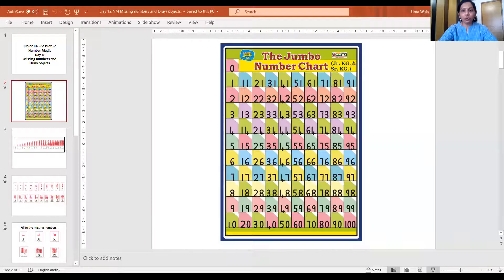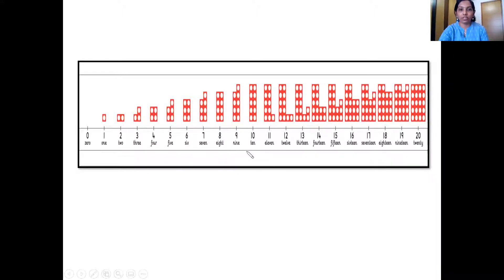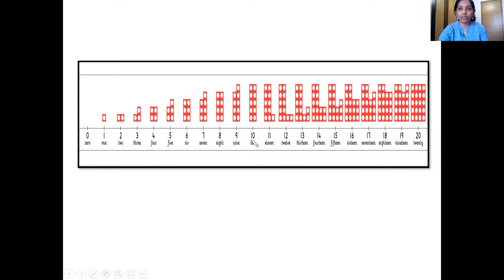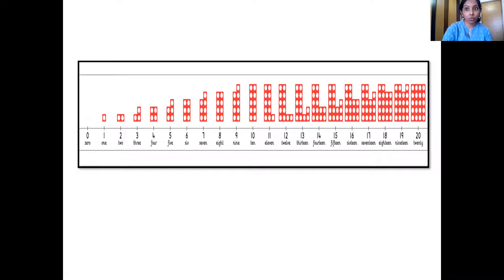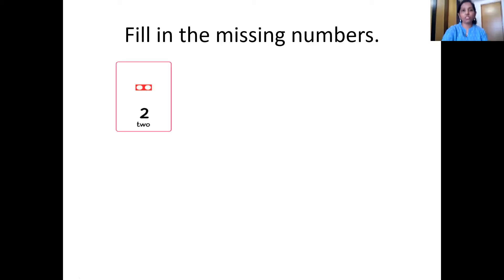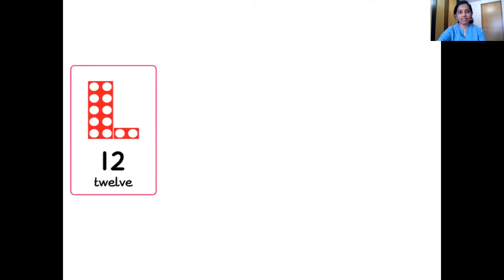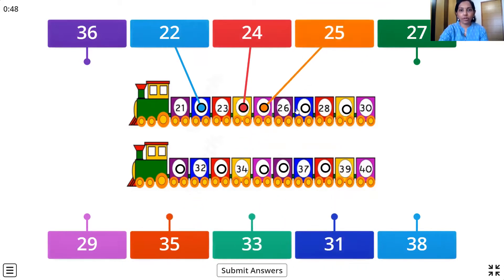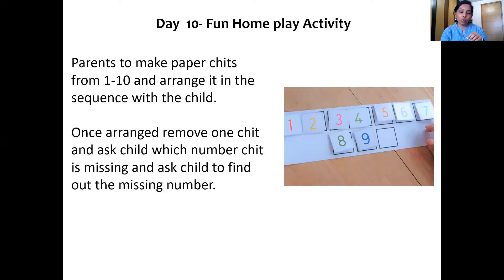Jr KG Day 12 Number Magic Missing numbers and draw objects